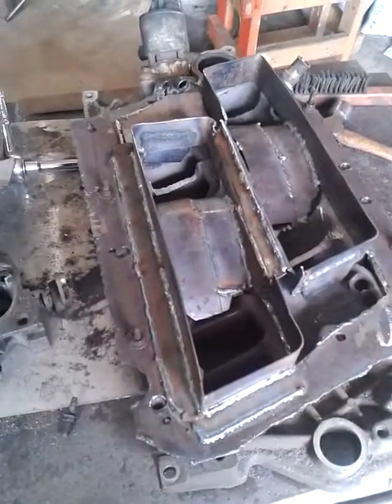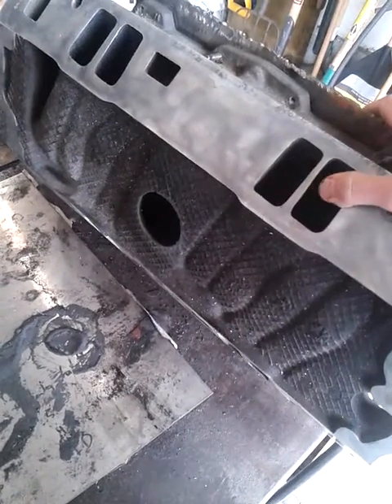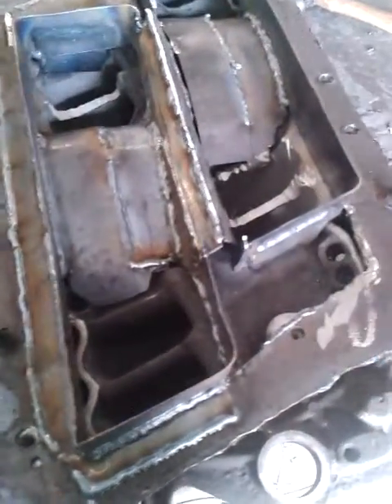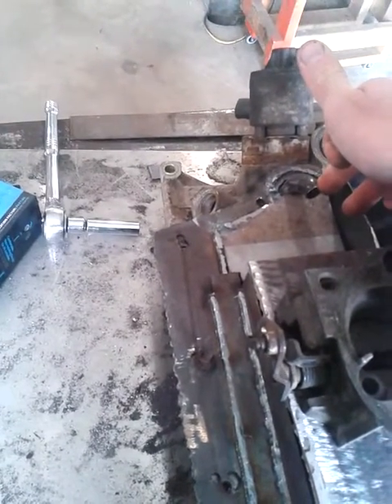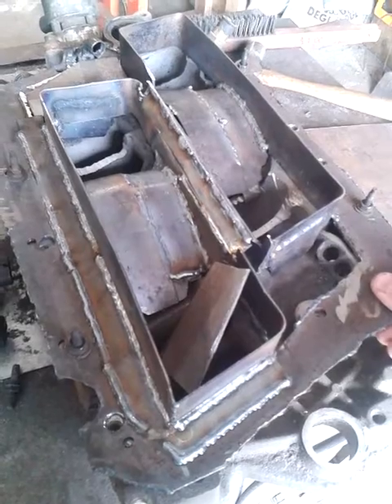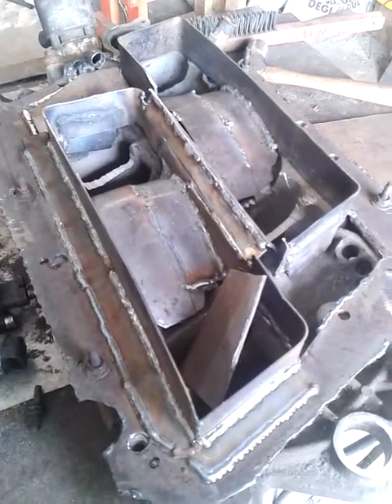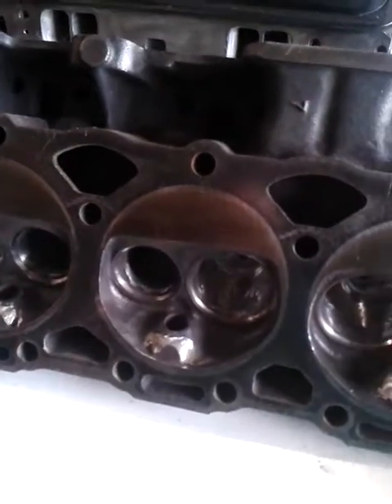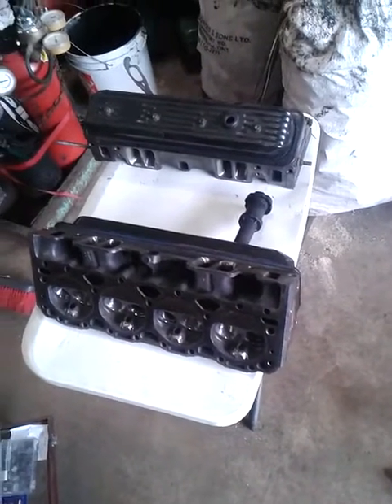woodgas 305 vortec heads on a 350 sbc block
woodgas can stand a higher compression ratio compared to pump gas. The thought is that 305 vortec heads (from a 1997 GMC serria) placed on a 350 small block would up the compression ratio and give favorable results when driving on woodgas.

I have more time than money at this point so I decided to try and make the stock MPFI intake manifold on the 96 + vortec motors work with TBI without having to buy an expensive intake